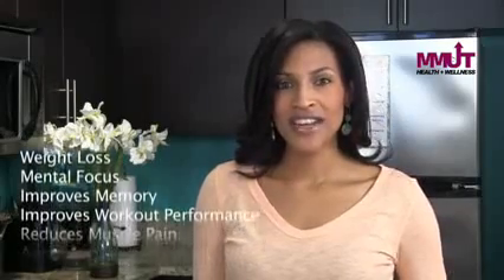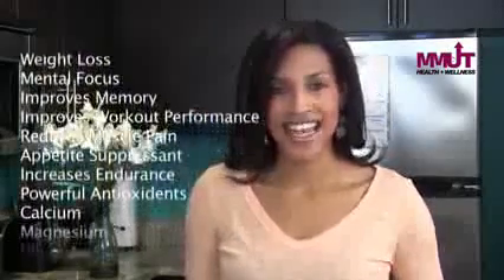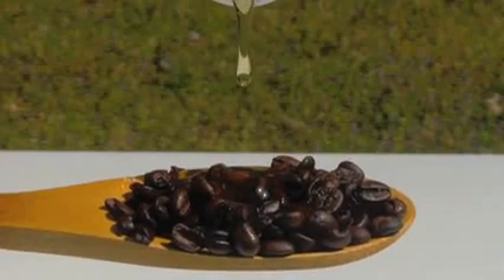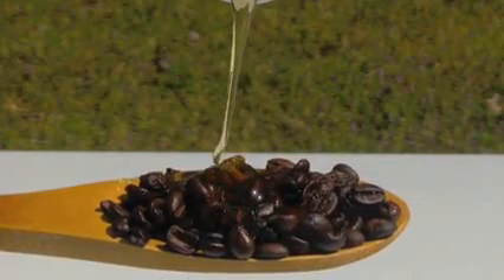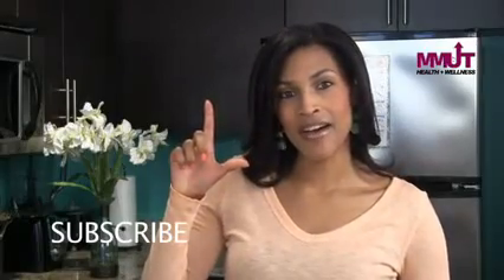Montavida Coffee A Gourmet Experience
Montavida is a gourmet experience that is rich in MCTs (medium-chain triglycerides) and Ramon seed. Together, they have been used in Asian and Pacific populations for centuries as a source of food and medicine. Try it

In Western societies, 60% of the diet is made up of LCFAs (long-chain fatty acids). Unlike MCTs, LCFAs clump in the arteries and cause a host of disease. However, MCTs are quickly absorbed and instantly converted into energy, therefore, never sticking to your body!

Ramon seeds contain protein and fiber, which allows you to feel fuller.*

They are packed with calcium, potassium, magnesium, iron,vitamins A, B, C, and E.

Montavida ingredients can help you:

* Burn fat

*Suppress your appetite

*Provide sustainable energy

*Aid in detoxification.

* Provide protein, calcium, magnesium, and powerful antioxidants

All you pay is a $3 flat rate shipping for all order placed in the United States.

Shipping information

Once your order is placed, you will receive a confirmation email. Please allow 3-5 business days for Montavida to arrive.